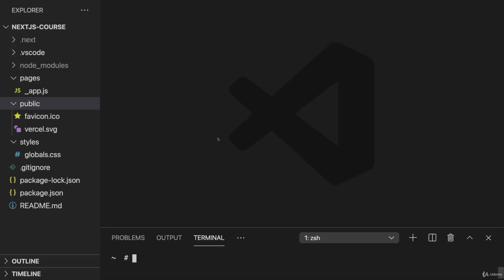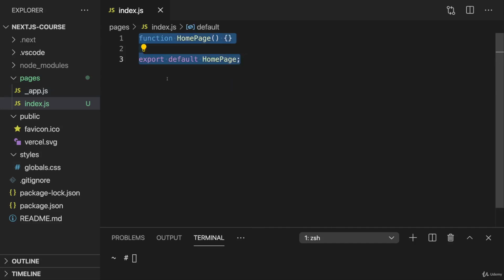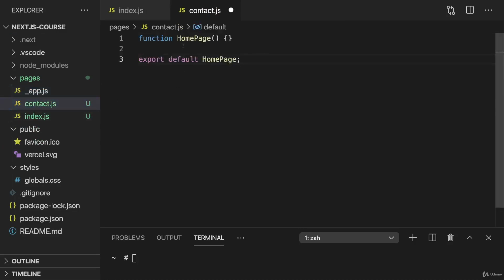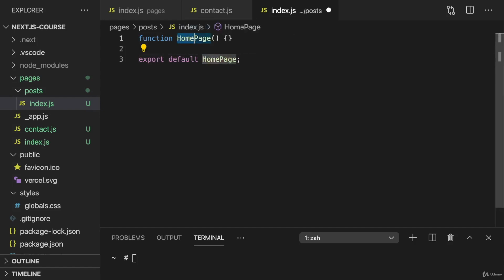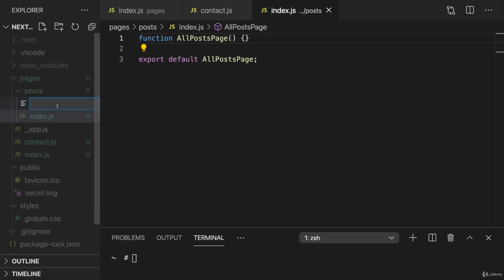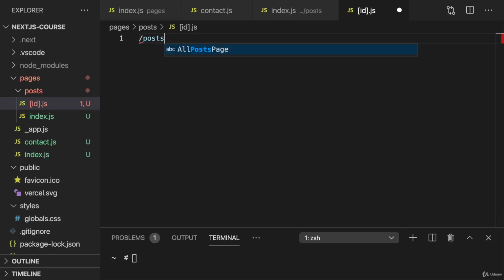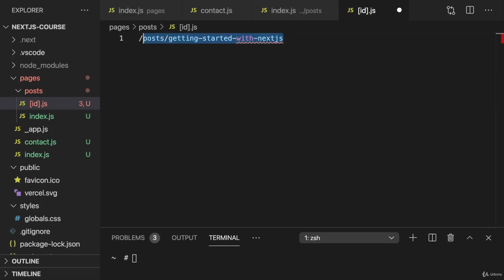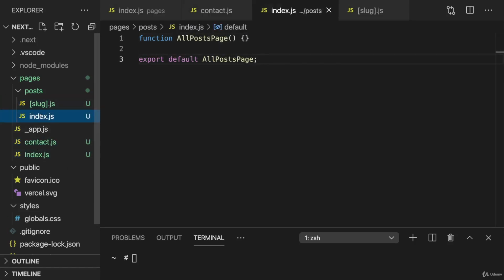172 Setting Up The Core Pages